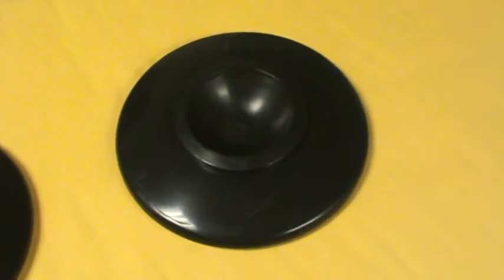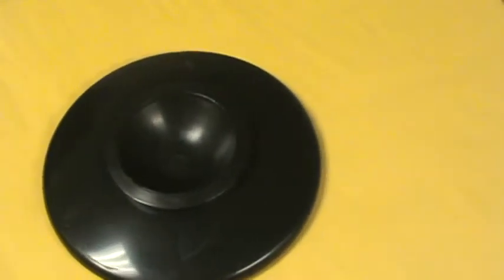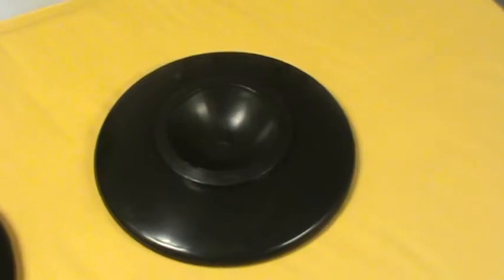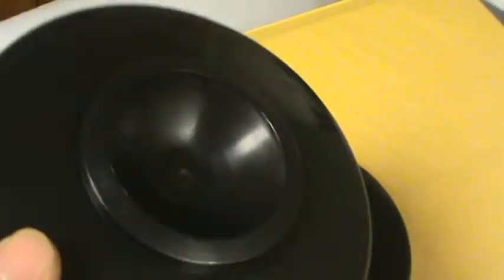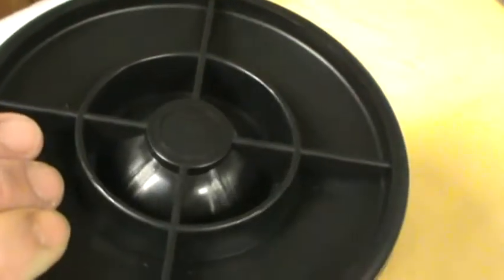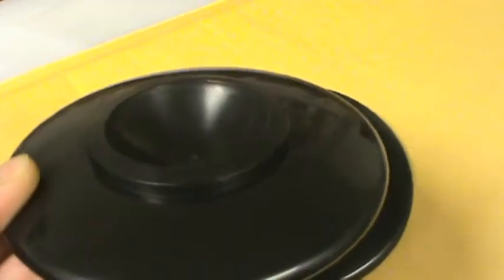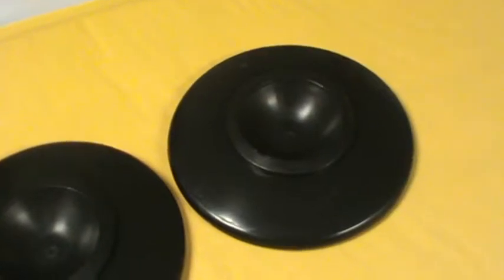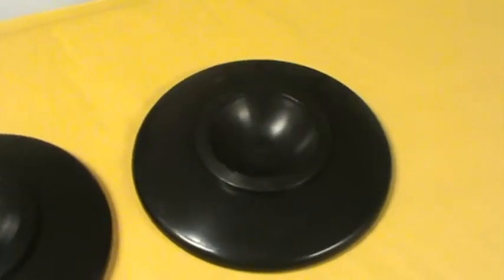Heavy-duty Hard Plastic Caster Cups for Grand Pianos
A closer look at our Heavy-duty Hard Plastic Piano Caster Cups (for Grand Pianos)